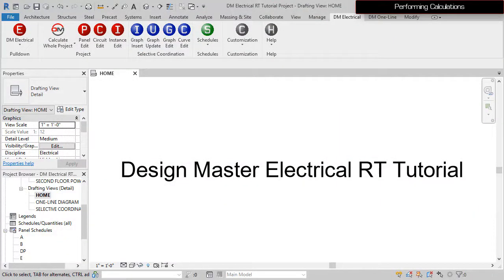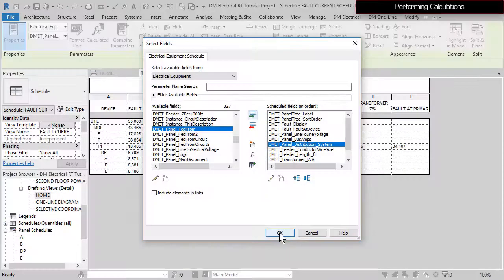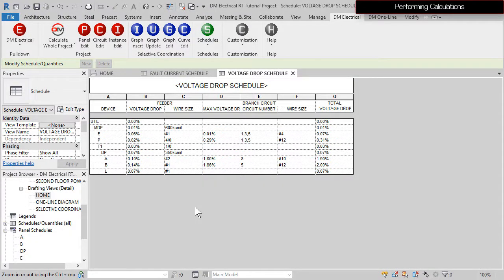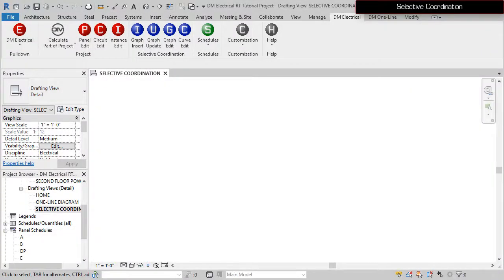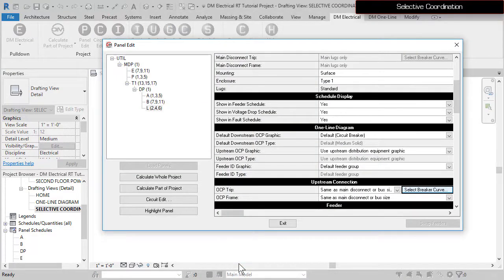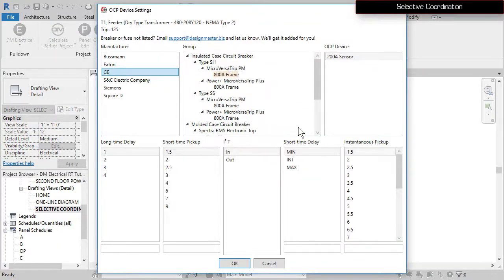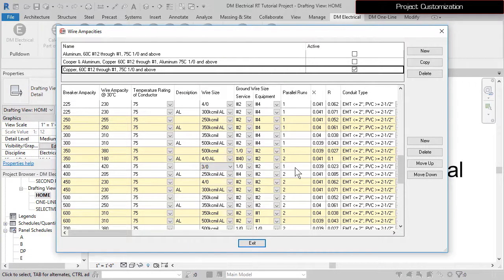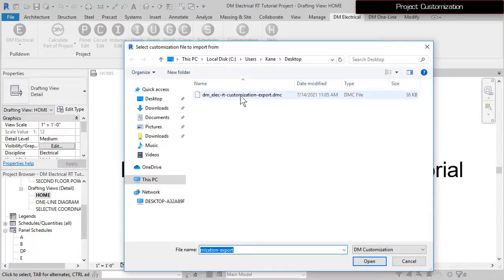ElectroBIM for Revit: Video Tutorial Part 3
This video tutorial series shows how to perform basic tasks in ElectroBIM.